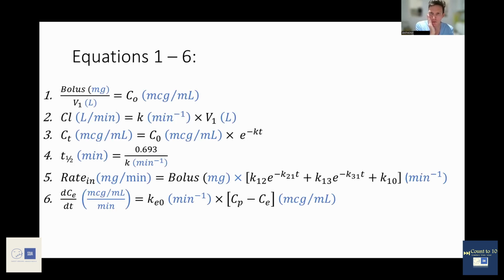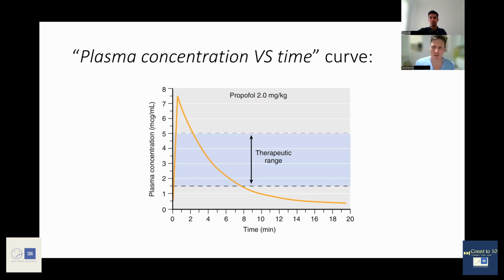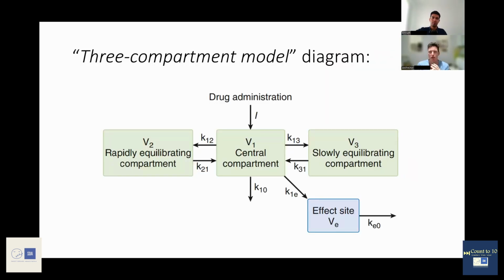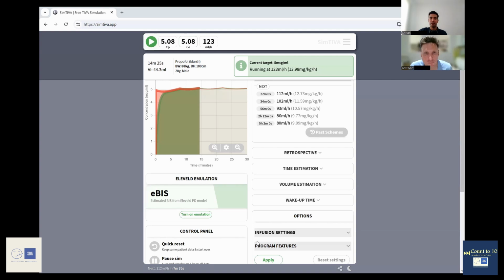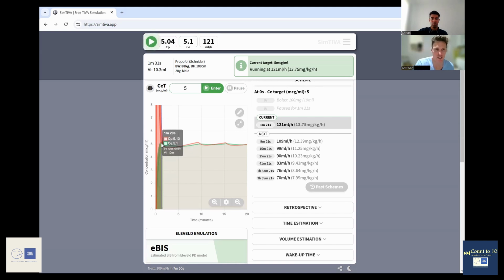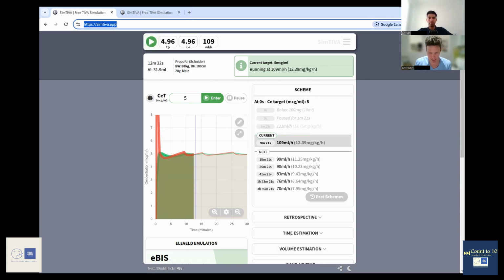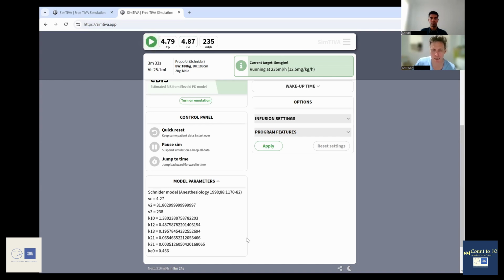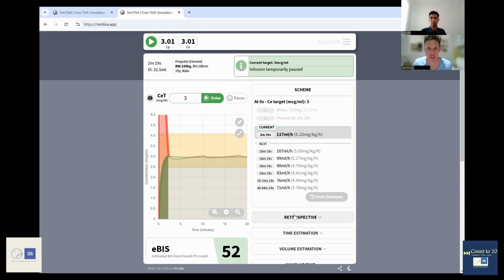EP31 – Propofol TCI Pharmacokinetics with Dr Anthony | CT10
Happy New Year! I’m joined today with a very special guest and current primary exam examiner Dr Anthony. In this episode we take a in depth look at the Pharmacokinetics of Propofol TCI. Anthony has curated this talk over multiple years and starts of by explaining the main equations you should know (05:35). We then integrate these equations into the classic Propofol Cp vs Time graph (11:52). This leads us on to talking about the compartment model (20:11) and how this applies to the ‘Marsh’ TCI model (23:25). To help understand the concepts of rate constants (k) Anthony uses his bucket analogy (27:27). Then we apply this knowledge to understand effect site targeting (Ce) and run through some examples of differences in age (41:30) and weight (66:05). Finally, we finish with a brief look at the ‘Eleveld’ Model and the concept of Keo (72:40).

Sources/Credit:
All equations/graphs/diagrams/tables – Miller’s Anesthesia 10th Edition 2025
All TCI calculations – simtiva.app
End Episode Music– “The Volatiles”

You can download the podcast on Apple and Spotify